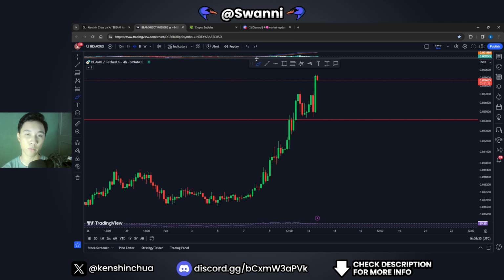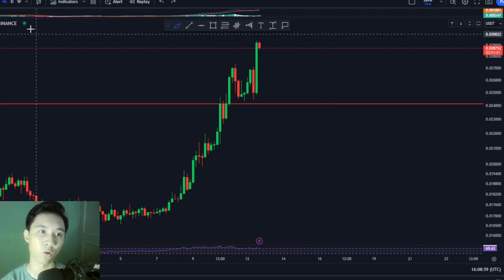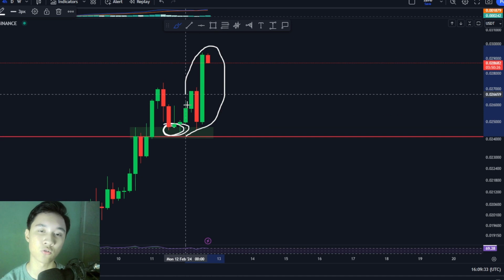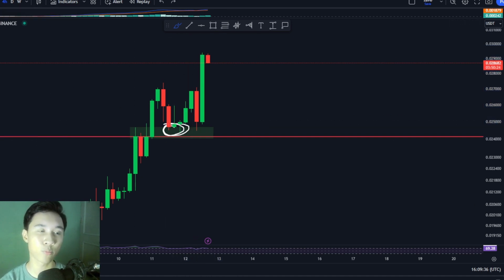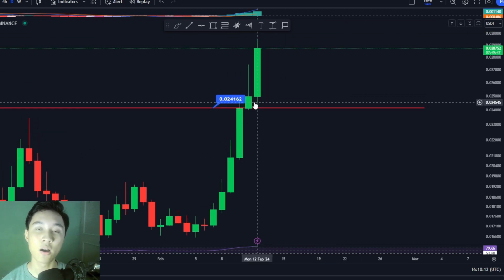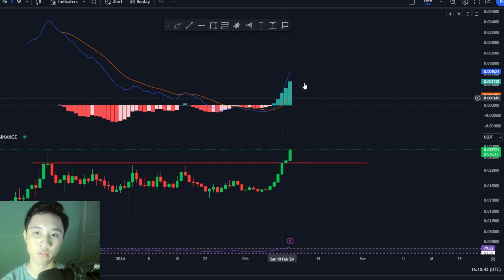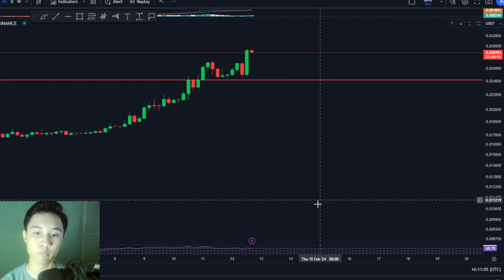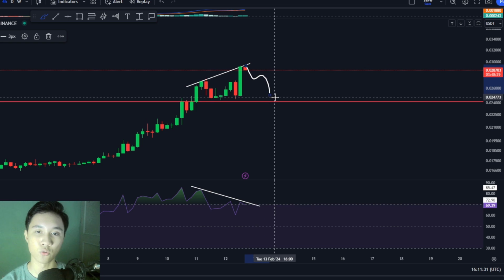BEAM MASSIVE PRICE EXPLOSION!!! (bull run is back)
BEAM MASSIVE PRICE EXPLOSION!!! (bull run is back). I mentioned my Beam crypto price prediction and levels to look out for when investing, watch this Beam technical analysis to know my thoughts with the recent market price action and how we can make money in this market.

👉 Claim your FREE bonus!